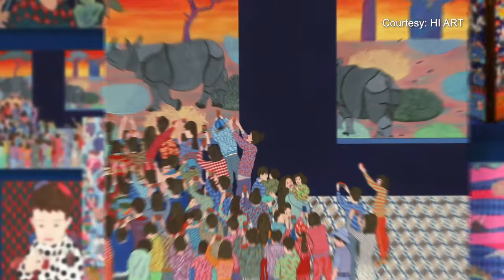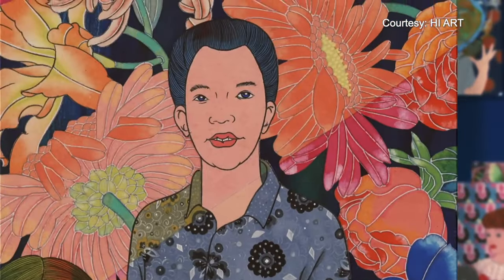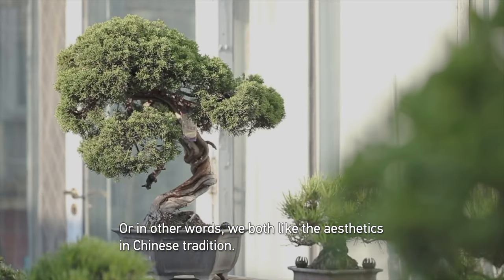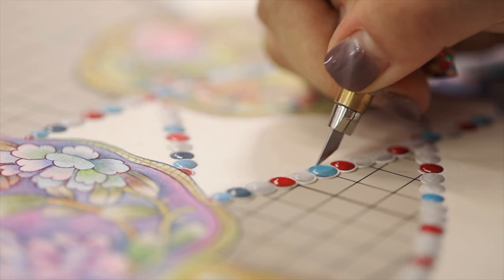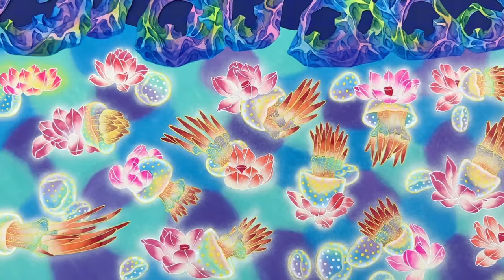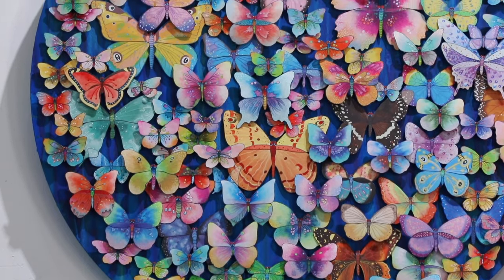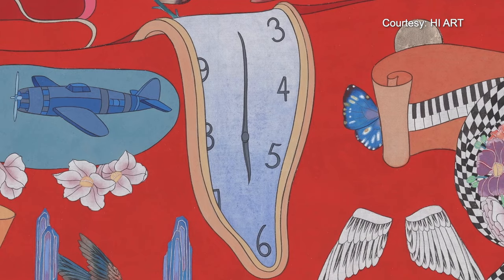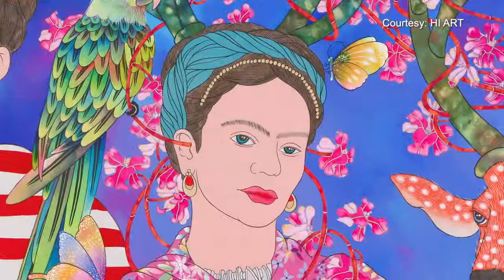Entering the kaleidoscope-like world of painter Liu Tianlian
Traditional and avant-garde, magnificent and fantastic, fancy and surreal, entering the world of Liu Tianlian is like twisting a kaleidoscope, where a splendid display of colors, lines, and shapes blending Chinese and Western cultures lure "outsiders" to explore the Arcadia hidden in this female painter's vast, gorgeous art world and her mild, low-profile real life.